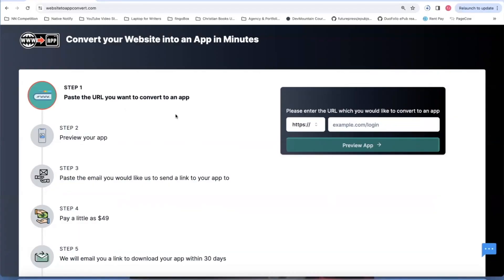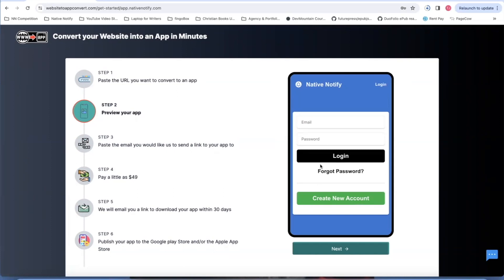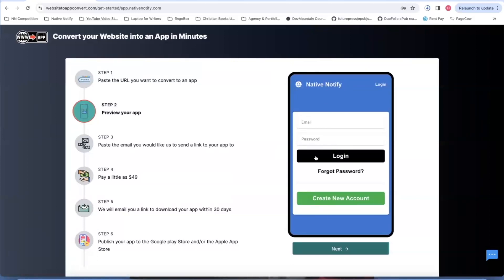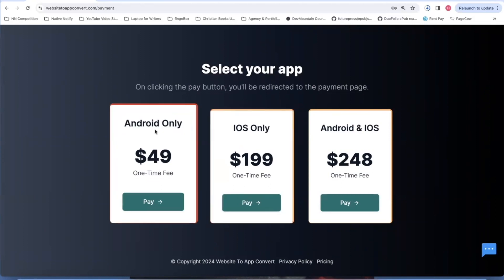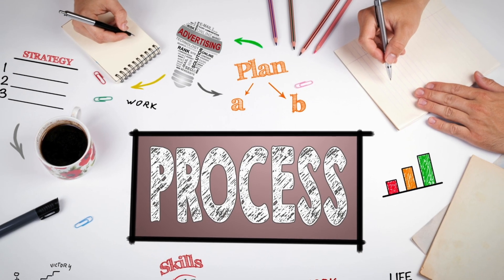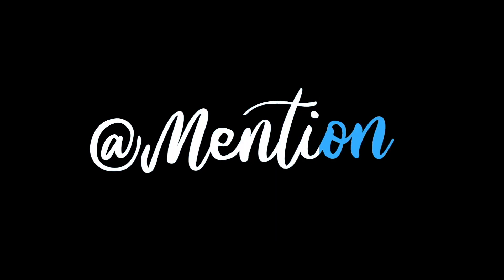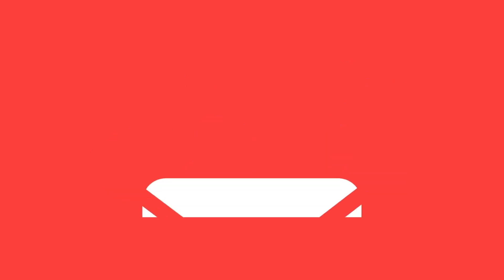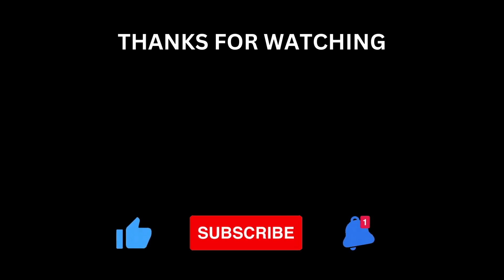Convert Website to App (Android and iOS)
WebsiteToAppConvert.com is a new website that allows you to convert your website into an app for as little as $49. You can create both an Android and iOS app using the service.